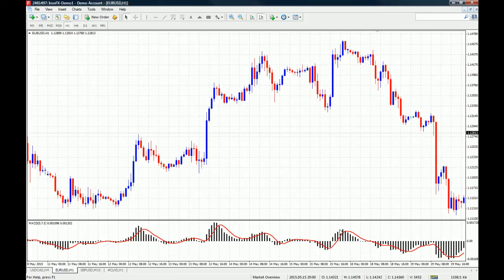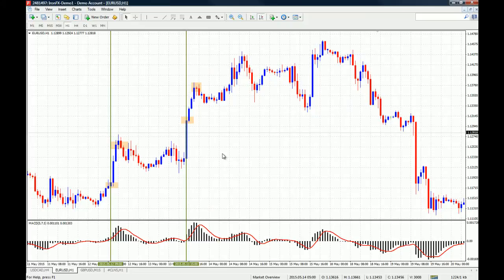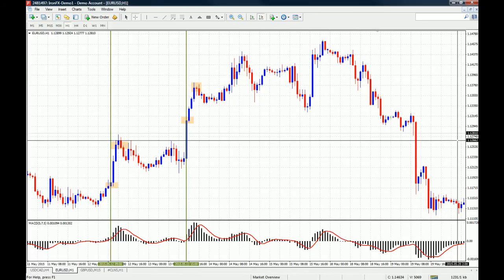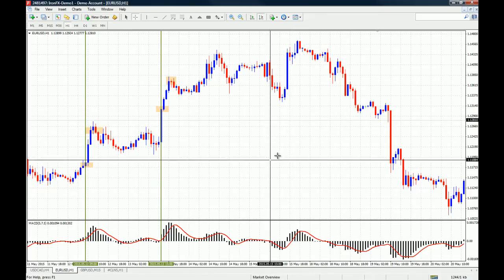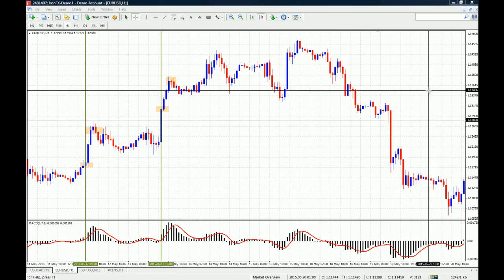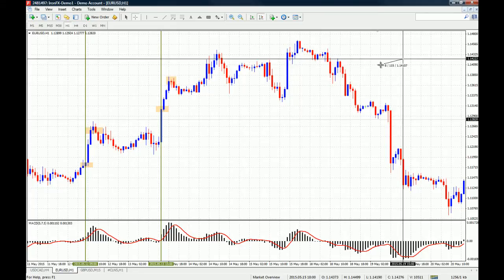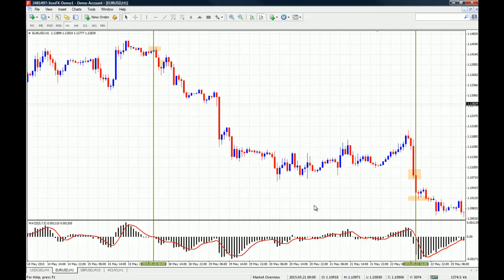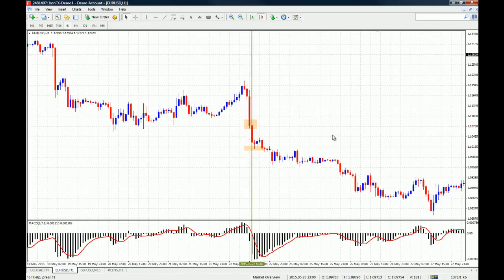Binary Options Strategy using MACD